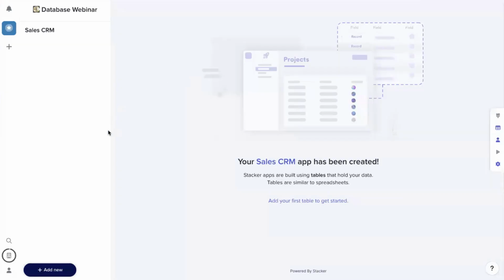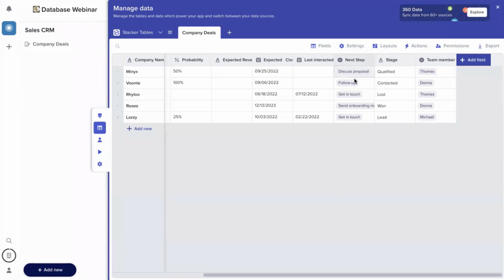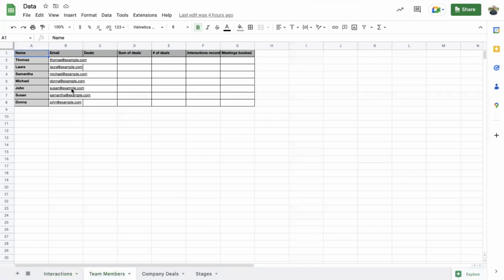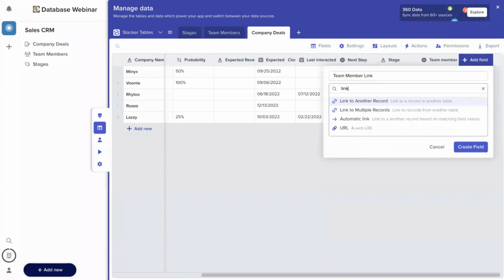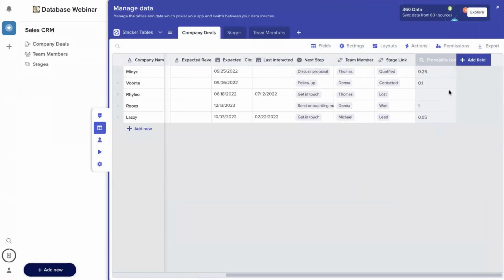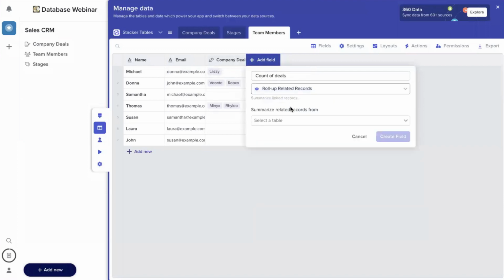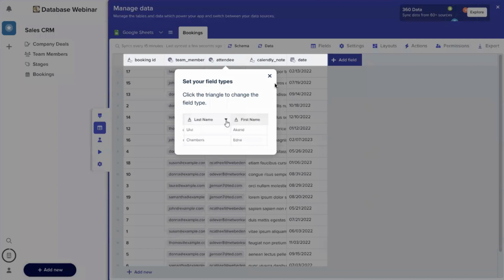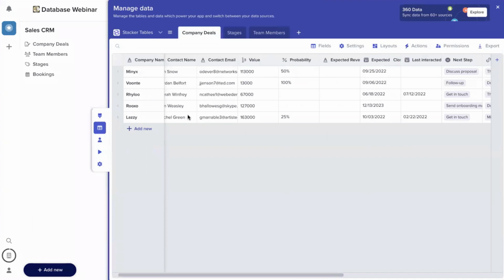Stacker Basics: Setting up your database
In this series of webinars, we'll be covering how to get started building with Stacker. This first webinar will introduce databases, and how you can set yours up to make your app easy to use for both you and your users. Liam will be covering:

The types of databases you can use in Stacker
The database interface
Different types of fields within a database
How you can link information from one database to another